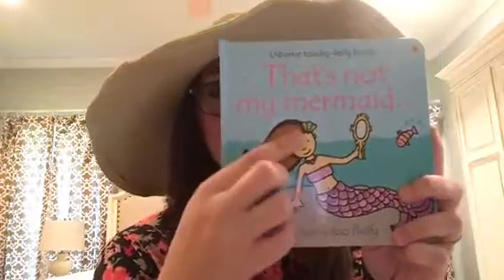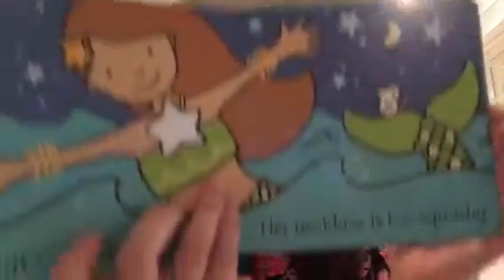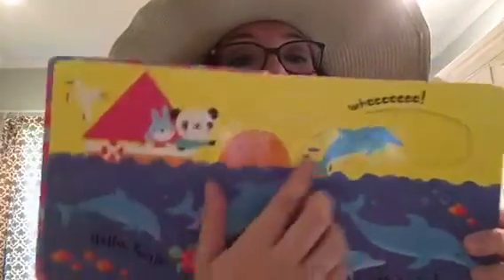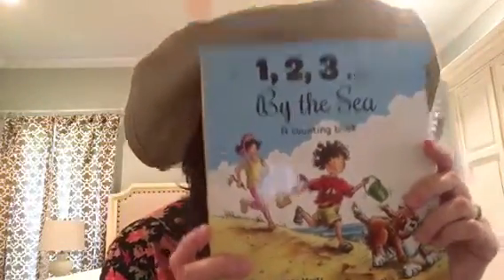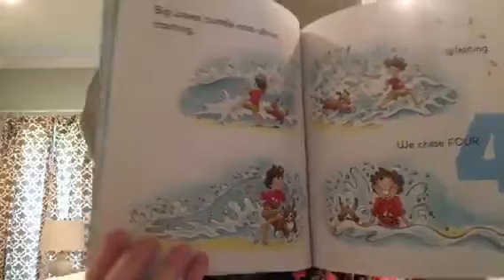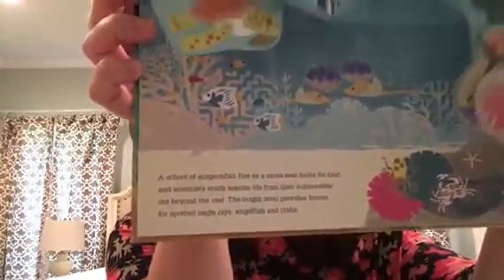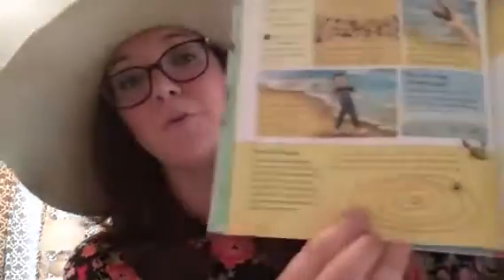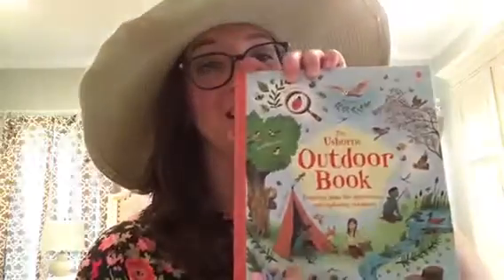Beach and Seashore Books by Usborne and Kane Miller 2017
The Outdoor Book
1, 2, 3 By The Sea
What's' Below
Slide and See Under the Sea
That's Not My Mermaid